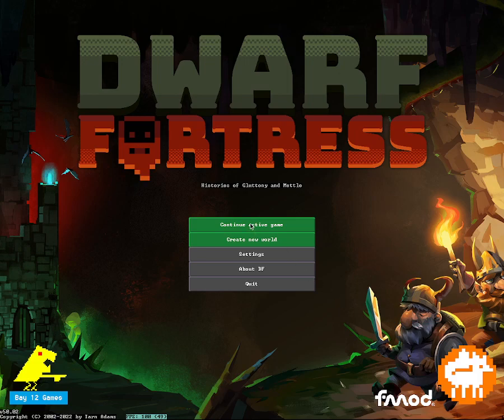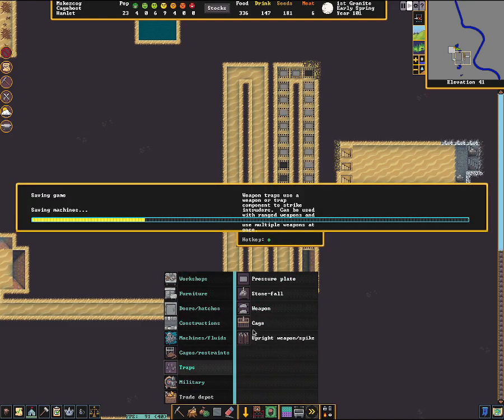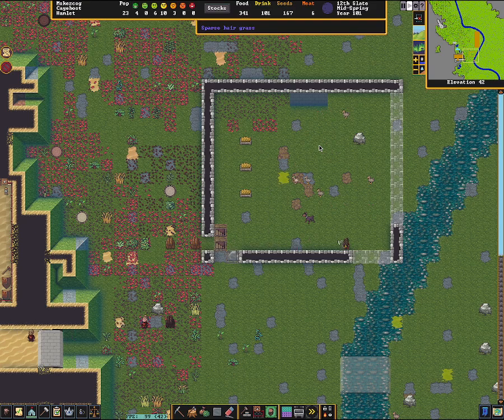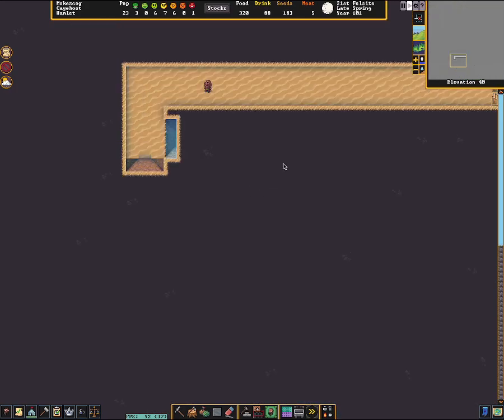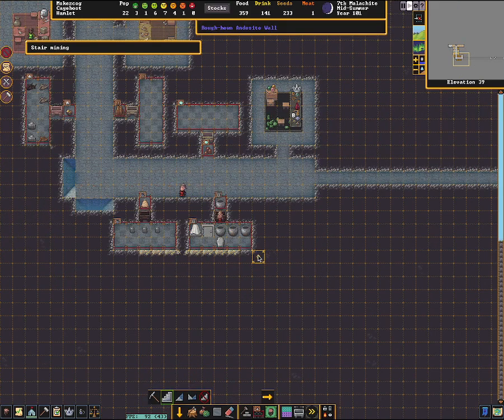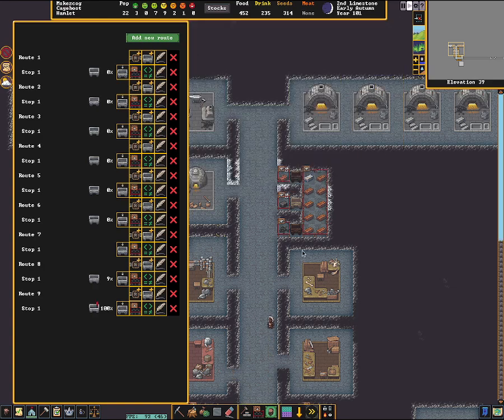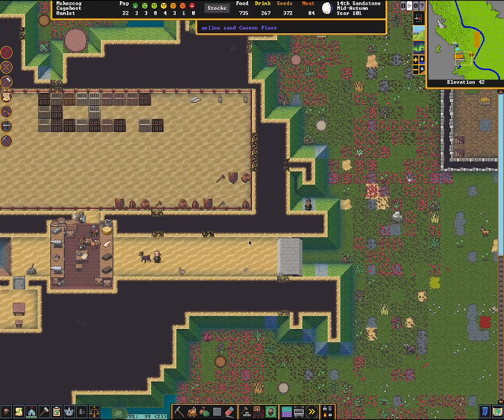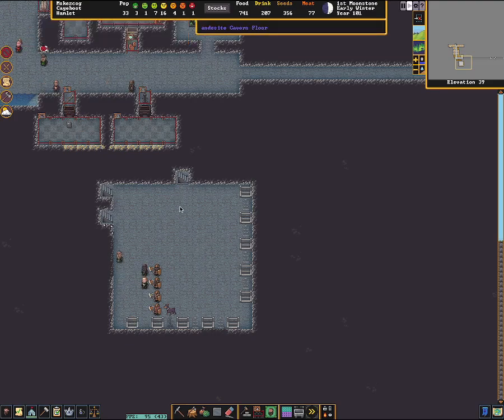Dwarf Fortress with Teemo Ep 2 : Honey and a Giant Wolverine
I continue the Dwarf Fortress game from where we left off in episode 1.  More depth on what was started previously, in addition you'll see some new mechanics in episode 2: Military training/assigning/ordering, beekeeping industry, building temples, more on wall/outdoor construction, more in depth fortress defense discussion, attracting more migrants and working towards mountainhome.